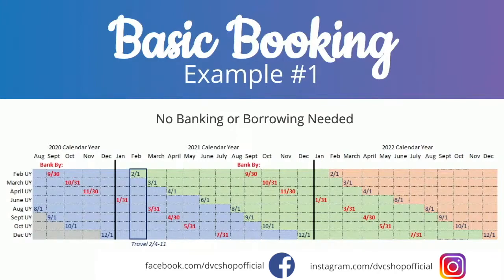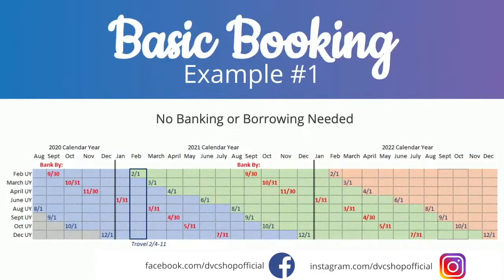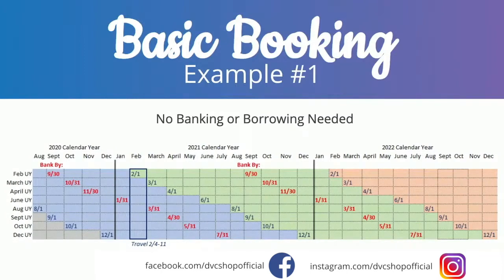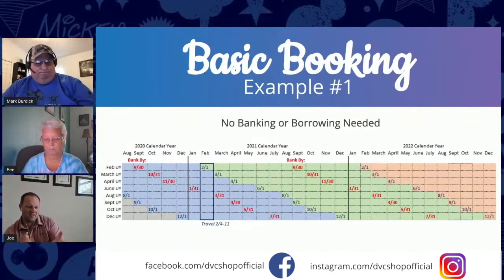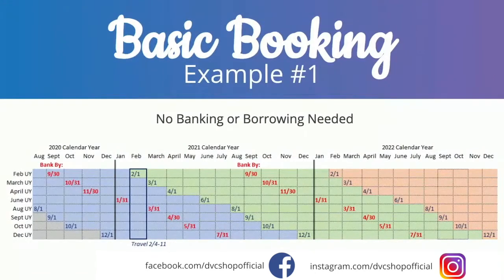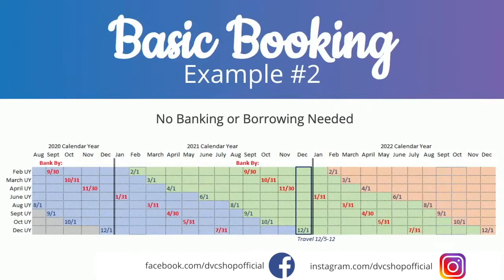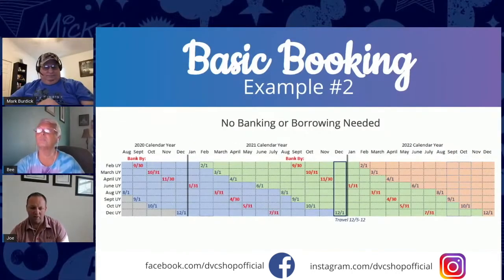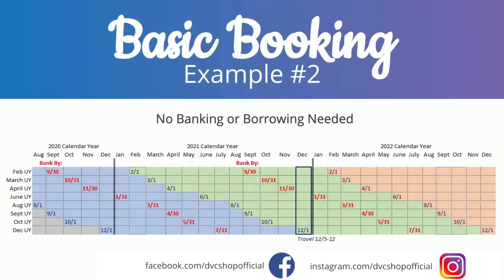How DVC Use Year Relates To Booking Reservations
Follow along as we explain how you DVC Use Year can affect the way you'll book your trips. Joe Wolfers and Mark Burdick cover some in-depth examples of how Use Year relates to booking Disney reservations.

TIMESTAMPS
0:00 - How Use Years Line Up With Calendar Year
0:22 - Booking Travel In February 2021
1:25 - How Disney Loads 3 Years of Points In Your Account
2:14 - Travel Dates Determine What Use Year Points Come From
2:34 - February Trip Booking Example #1
2:58 - Taking Advantage of the 11 Month Booking Window
4:11 - DVC Booking Windows Recap
4:38 - December Trip Booking Example #2
5:04 - December & January Aligns with Same Use Year for Everyone
5:48 - December Use Years
6:20 - Recap
6:39 - Next Chapter: How Use Year Affects Banking and Borrowing DVC Points